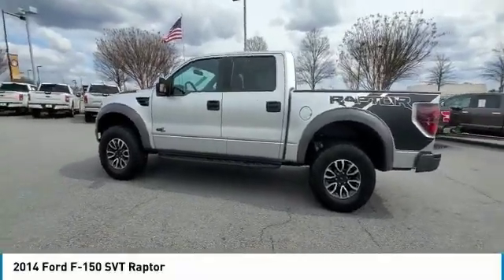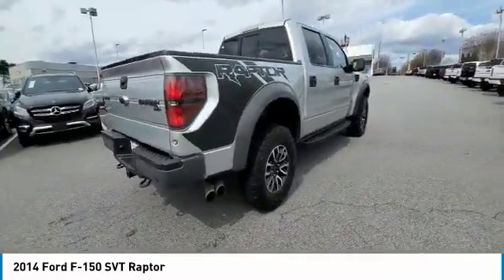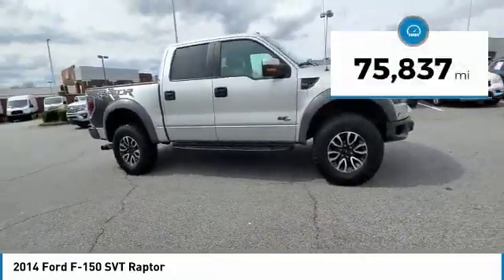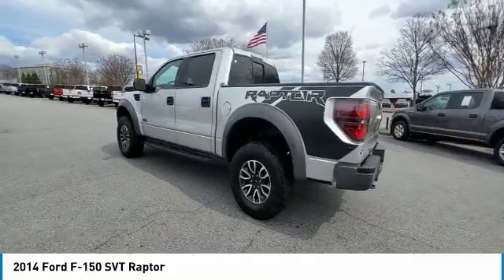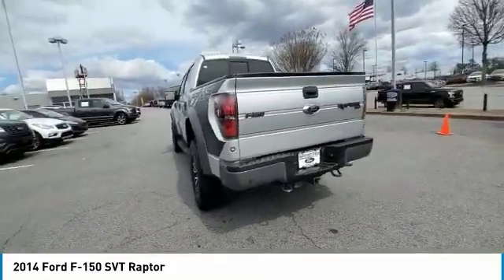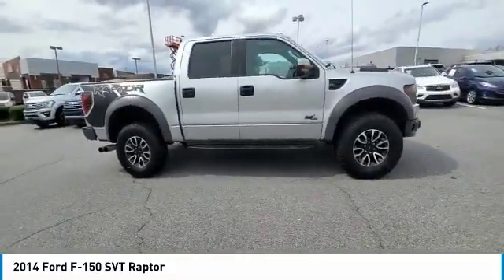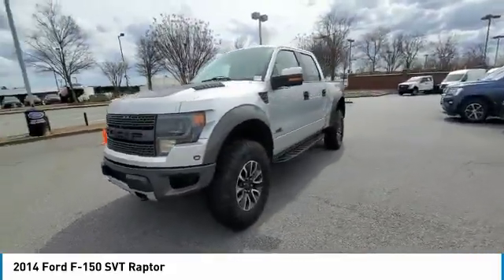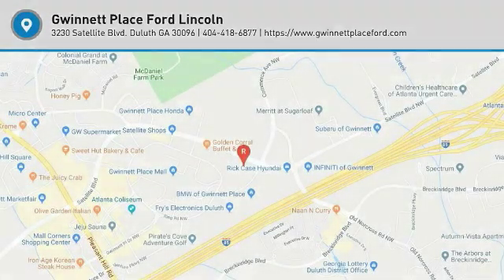2014 Ford F-150 EFB09725A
2014 Ford F-150 SVT Raptor

3230 Satellite Blvd.

CARFAX One-Owner. Clean CARFAX. NAVIGATION/GPS, NON SMOKER, NOT A RENTAL, HEATED SEATS, ALLOY WHEELS, ONE OWNER, LEATHER, COOLED SEATS, BLUETOOTH, BACKUP CAMERA, CRUISE CONTROL, TRAILER HITCH, KEYLESS ENTRY, FORD SYNC, STEERING WHEEL CONTROLS, 10-Way Power Driver & Passenger Seats, Dual Electronic Automatic Temperature Control, Electronic Locking w/4.10 Axle Ratio, Equipment Group 801A Luxury, Exterior Graphics Package, Front/Rear View Camera, Heated PowerFold Side Mirrors w/Memory, Heated/Cooled Driver & Passenger Seats, High-Intensity Discharge Headlamps, Hood Graphics Package, Memory System, Navigation, Overhead Console w/Single Storage Bin, Power Adjustable Pedals w/Memory, Power Moonroof, Power Tilt/Telescoping Steering Wheel, Radio: Sony Single-CD w/HD, Raptor Luxury Package, Rear-View Camera, Remote Start, Stowable Bed Extender, Tailgate Step, Trailer Brake Controller, Universal Garage Door Opener. Odometer is 8679 miles below market average!brbrAwards:br * 2014 KBB.com Brand Image AwardsbrThank You!brbrReviews:br * If youre looking for a more personalized pickup truck, Fords F-150 for 2014 offers one of the most varied and distinct line ups in the business. From trims to work options to cutting-edge electronics and infotainment systems, there is an F-150 for just about everyone. Source: KBB.combr * Compelling engine lineup, particularly the turbocharged V6; largest selection of variations in this class; numerous convenience features. Source: Edmundsbr * The 2014 Ford F-150, with its 4 high-tech engines, including the revolutionary EcoBoost, has the toughest, most powerful, and fuel efficient truck lineup in the class. The Ford F-150 hauls and tows the most in its class, towing up to 11,300 lbs and hauling up to 3,120 lbs. It also generates the most available power - up to 411 hp - while achieving up to 23 mpg hwy. 9 distinctive models including the all new LIMITED. 3 cab configurations. 3 box lengths. Whatever you need a truck to do best, the F-150 lineup delivers. With 2014 F-150 features like the new standard hill start assist, which keep you from rolling back on a grade, it's no wonder the F-Series has been America's best-selling truck for 34 years. The 2014 F-150 comes with both power and luxury. The SuperCrew model impresses with an interior experience like no other. We're talking room to spare, lots of creature comforts, superb cargo space and utmost flexibility. The seating is thoughtfully contoured to provide comfortable support in all the right places, including its angled rear seat backs, which create a relaxed, natural seating position. F-150 XLT offers you a wide range of configurations. Inside, premium cloth seats welcome you, along with a substantial list of power and convenience features. Each of the 9 Ford F-150 models offers a diverse set of interior and exterior features, but all of them are still Built Ford Tough. In addition to the amazing combination of power, efficiency, and luxury, the F-150 gives you even more options. F-150 can be equipped with everything from manually telescoping and folding sideview mirrors with a large viewing area and convex lens that are perfect for towing, to power-adjustable interior features that help customize your driving position. You can even expand your cargo capabilities with our rugged stowable bed extender. And you've got plenty of style options too. Build the F-150 you want, just the way you want it. Source: The Manufacturer Summary